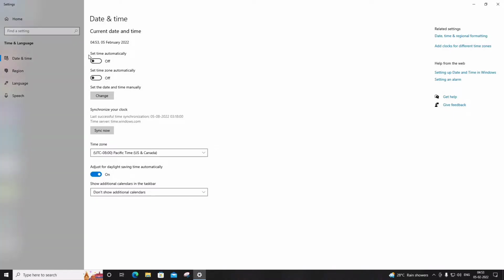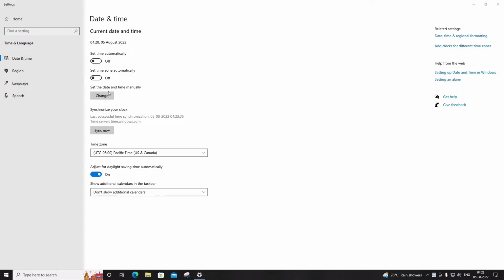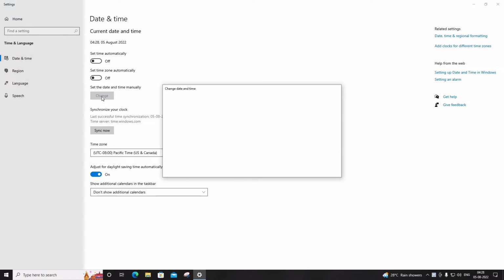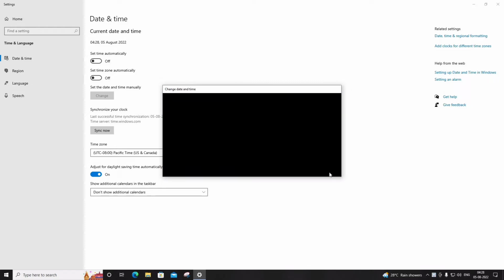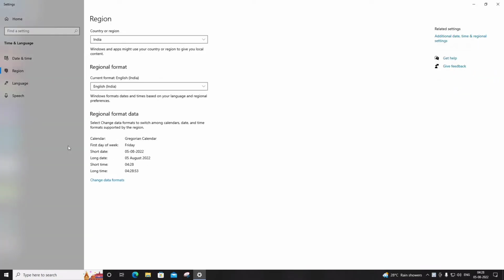How To Change Date And Time In - (Windows 10)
Hello, guys welcome back to my new tutorial video in this video I show you how can you change you date and time in (Windows 10)

In Date & time, you can choose to let Windows 10 set your time and time zone automatically, or you can set them manually. To set your time and time zone in Windows 10, go to Start Settings Time & language Date & time.

Right-click on the time in the bottom-right of the screen and select Adjust Date/Time or you can search time and date a window will open. On the left side of the window select the Date & time tab enter the time and press Change the system time has been updated.